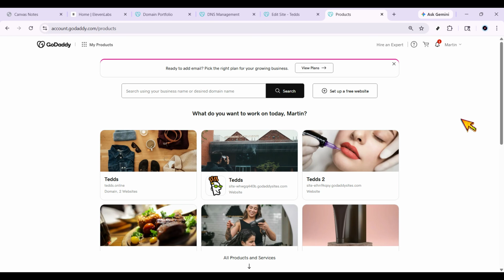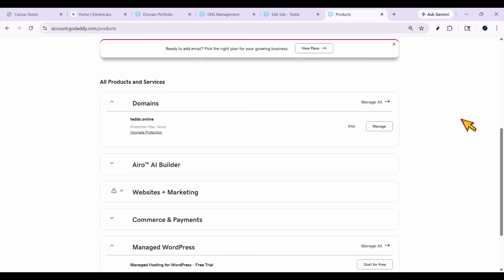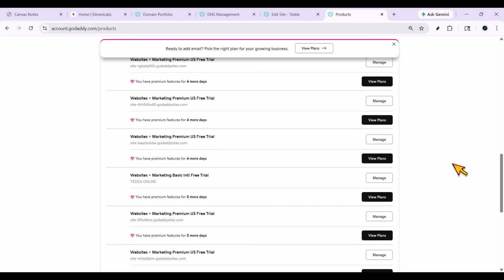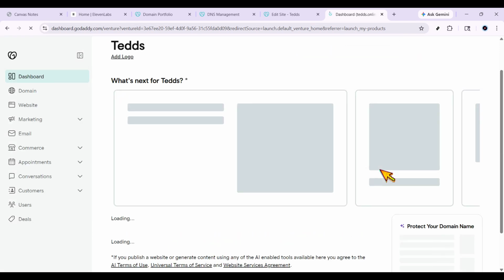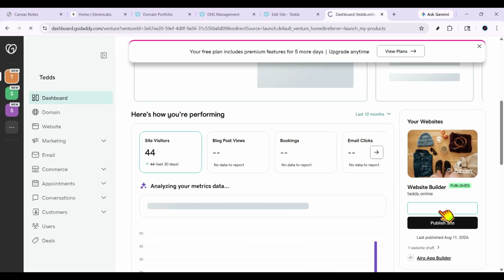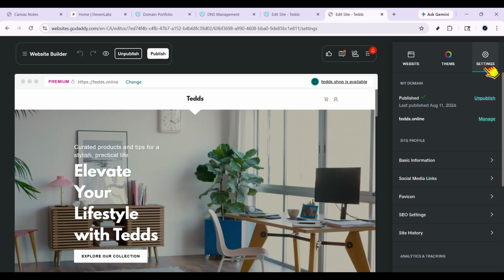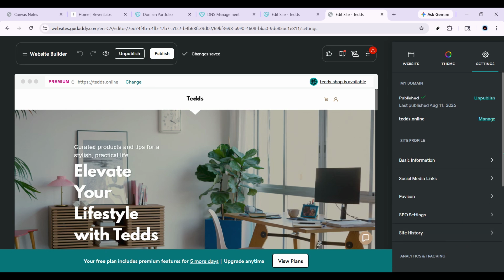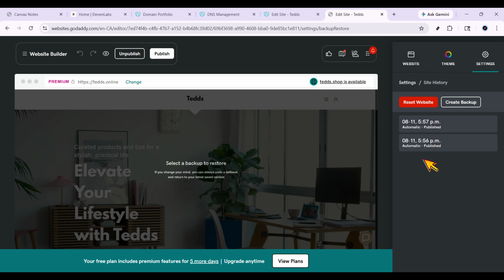How To Backup Your Website In GoDaddy (Easy Guide)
Learn how to back up your website in GoDaddy step by step using the Website Builder and Site History tools. This quick guide shows you how to create a backup before making changes so you can protect your website and restore it later if needed.

🕚Timestamps:
0:00 Intro
0:19 Log Into Your GoDaddy Product Page
0:35 Open Websites + Marketing And Manage Your Site
0:48 Launch The Website Builder
1:00 Open Settings And Site History
1:18 Create A Backup
1:31 Outro

✍️What You'll Learn In This Video:
• How To Back Up A Website In GoDaddy
• How To Open GoDaddy Website Builder
• How To Find Site History In GoDaddy
• How To Create A Website Backup Before Editing
• How To Protect Your GoDaddy Website Before Major Changes

• Create a backup before any major redesign or content update.
• Double-check that you selected the correct website in your GoDaddy account.
• Save backups regularly if you make frequent changes.
• Keep notes on what changed so restoring a version is easier later.
• Back up before testing new layouts, sections, or text edits.